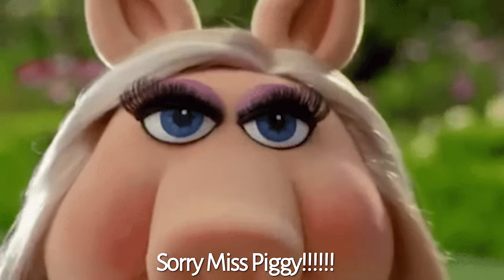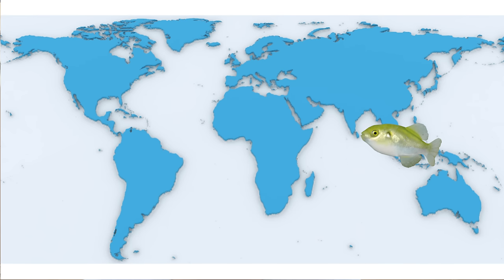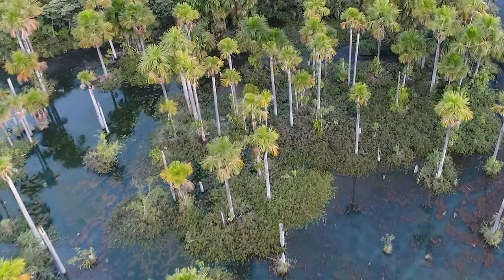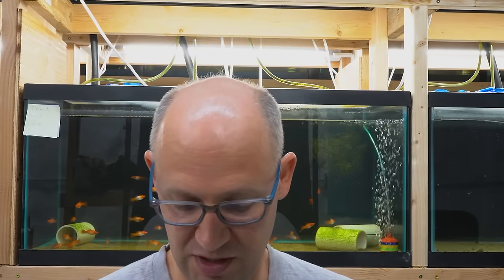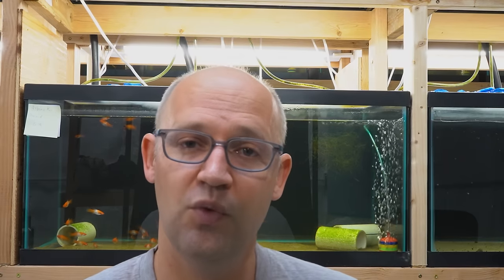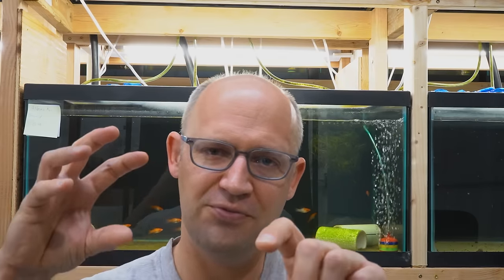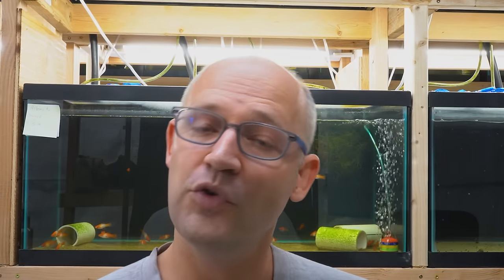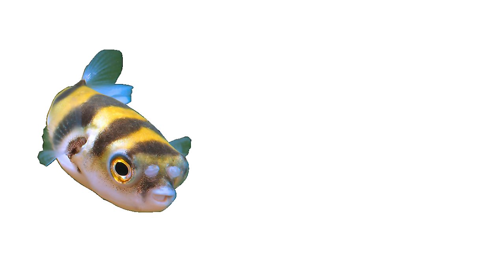All About Amazon Puffers